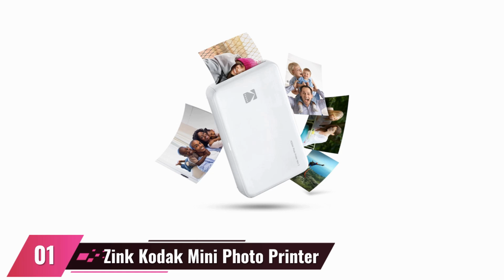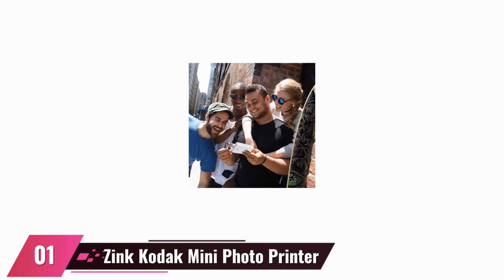10 Best Sticker Printer 2023 - Best Printer for Vinyl Stickers 2023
10 Best Sticker Printer 2023 - Best Printer for Vinyl Stickers 2023
Printers are one of the most commonly used office supplies. They are essential for printing documents, photos, and other materials. Printers can be used in a variety of settings, such as businesses, home offices, and schools.

There are a variety of types of printers available, including inkjet and laser printers. Inkjet printers use ink cartridges to print documents. Laser printers use a laser to print documents.

Laser printers are more expensive than inkjet printers, but they are more reliable. Inkjet printers can print poorly if the ink cartridge is empty or if the printer is not properly installed. Laser printers also print more quickly than inkjet printers.

When selecting a printer, it is important to consider the features that are important to you. Some features that are important to consider are the printer’s print speed, the type of printer ink that is used, the number of prints that the printer can make per hour, and the printer’s price.

Choosing the right sticker printer can seem like a daunting task, but with a little bit of research, you can find the perfect printer for your needs.

When you are choosing a sticker printer, you will want to consider a few key factors. These include the printer’s print speed, the size of the stickers it can produce, and the type of stickers it can print.

Print Speed

The print speed of a sticker printer is important because it will determine how long it will take to print a batch of stickers. You will want to choose a printer with a print speed that is fast enough to meet your needs.

Size of the Stickers

Another key factor to consider is the size of the stickers that the printer can produce. You will want to choose a printer that can produce the largest stickers that you need.

Type of Stickers

Finally, you will want to choose a sticker printer that can print the type of stickers that you need. Some printers can print stickers in a variety of shapes and sizes, while others can only print certain types of stickers.

Once you have determined the key factors that are important to you, you can begin to search for a sticker printer that meets your needs. There are a variety of sticker printers available on the market, so it is important to choose the one that is right for you.

If you are not sure which sticker printer is best for you, consider consulting with a professional. They can help you choose the best sticker printer for your needs, and they will be able to provide you with advice on how to use it most effectively.

Some of the footage used in this video is not original content produced by Budget Ten. Portions of stock footage of products was gathered from multiple sources including, manufactures, fellow creators and various other sources.